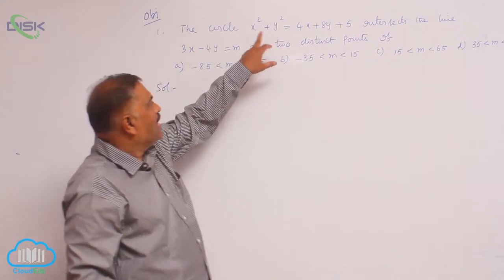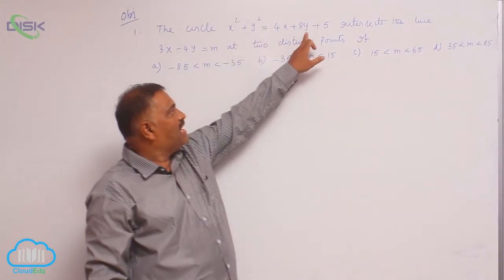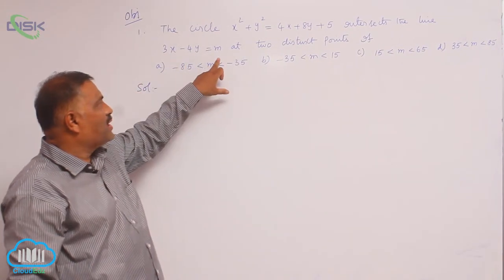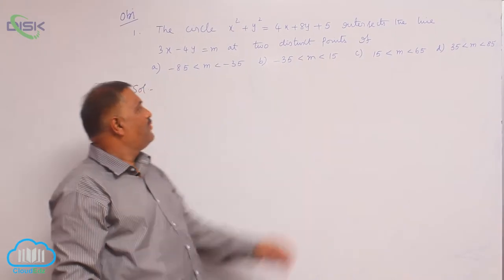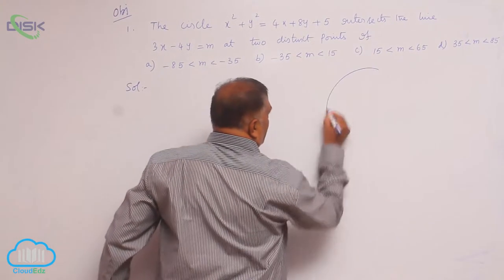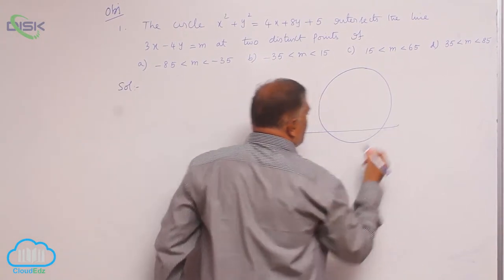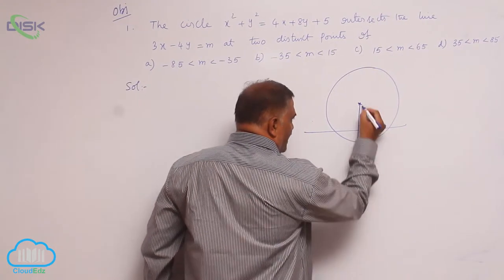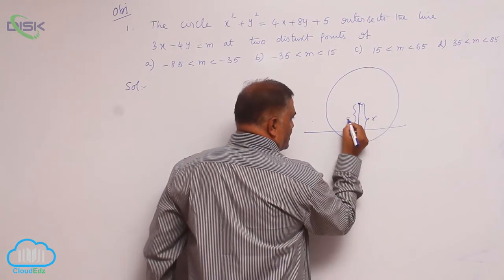Chord of contact and polar || Intersect || Disk Telangana